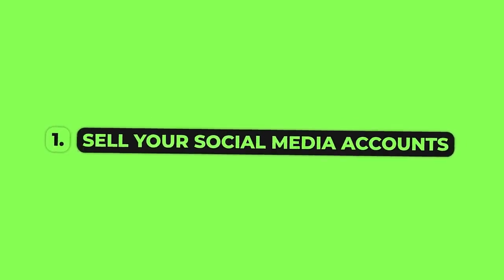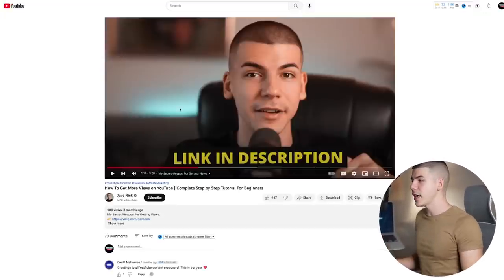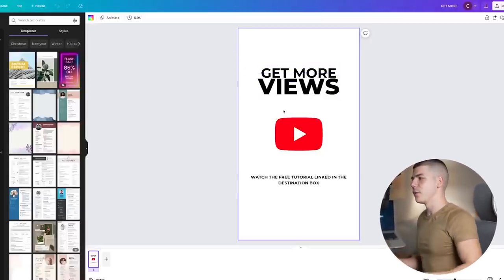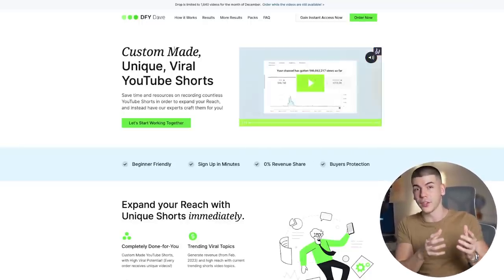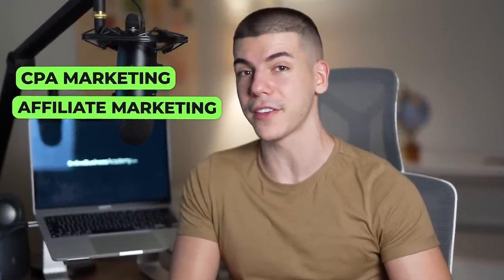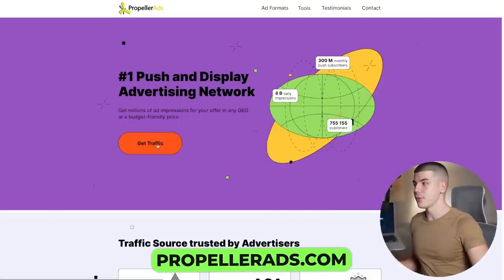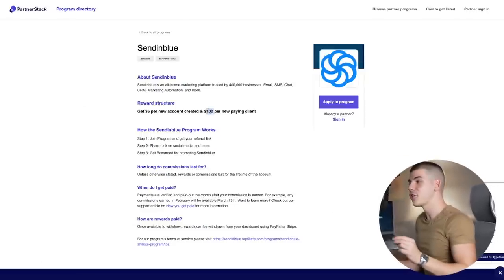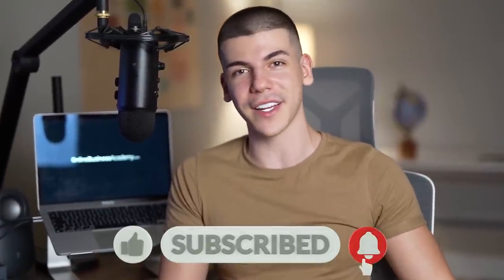7 QUICK Ways To Make Money Online Today! (2023)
50 Ways To Make $1000 Online (Never Shared Publicly)